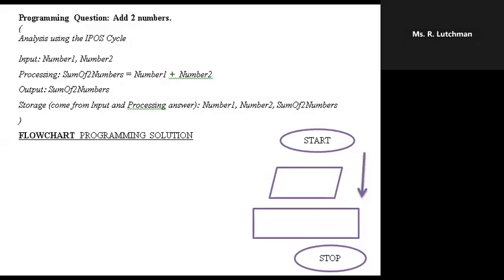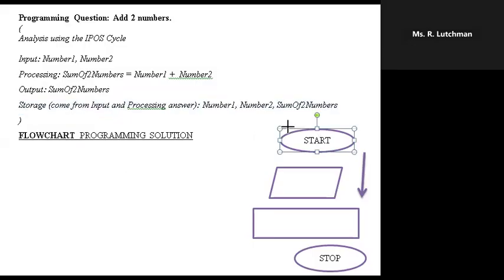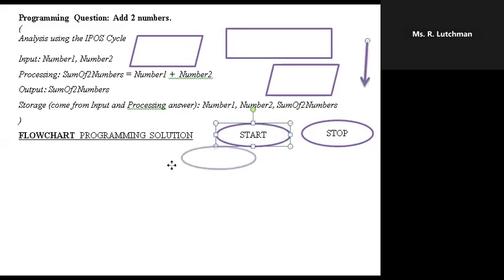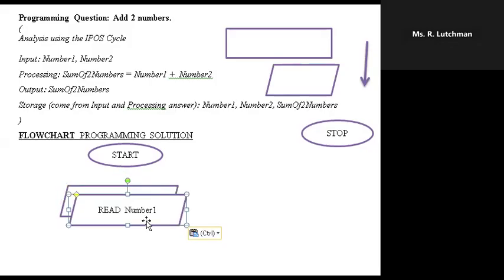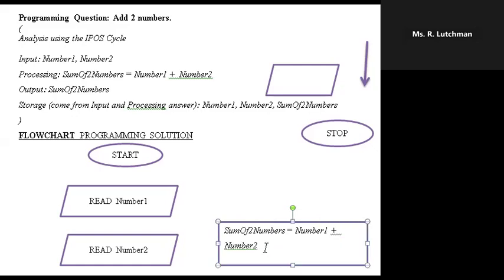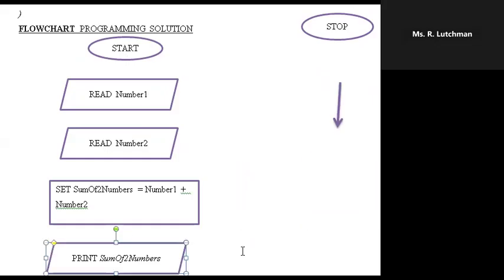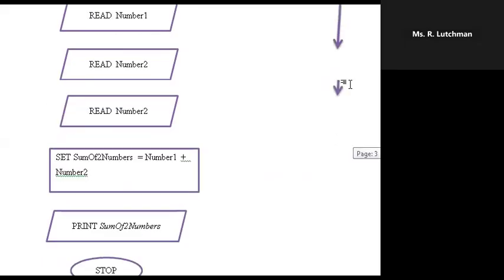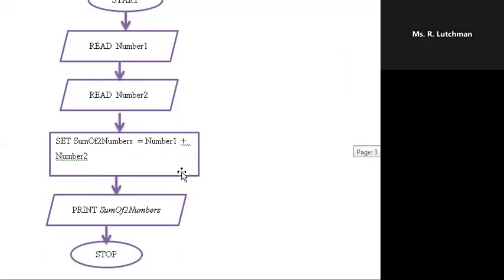Example of compiling a Flowchart solution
Finding a Programming Solution to a Mathematical Problem - STEP 3

Compiling a Flowchart Solution

Example mathematical question: to add 2 numbers